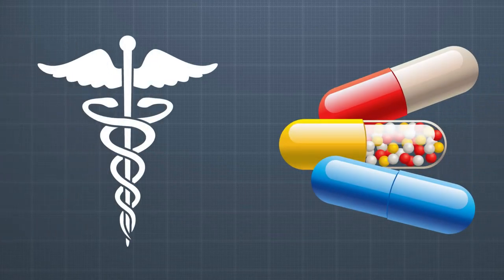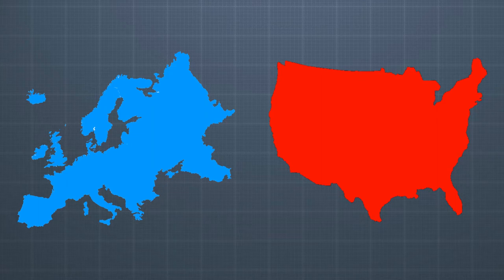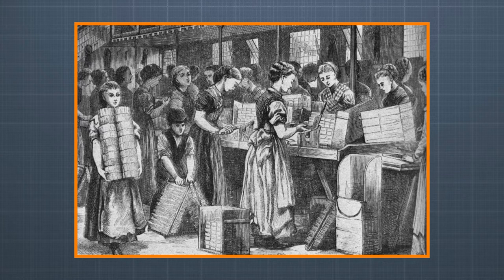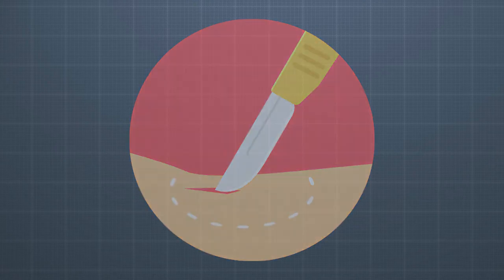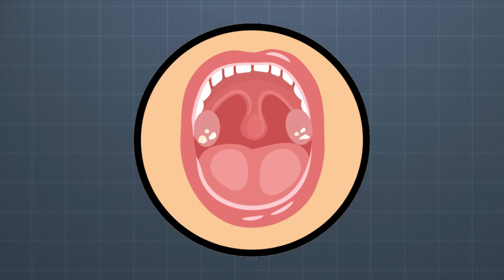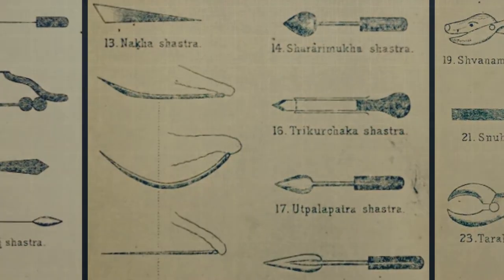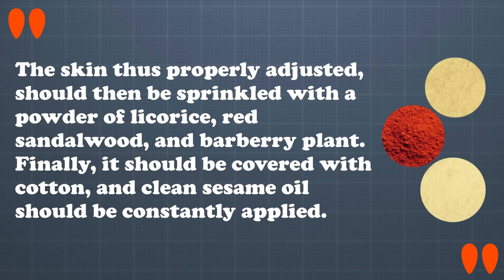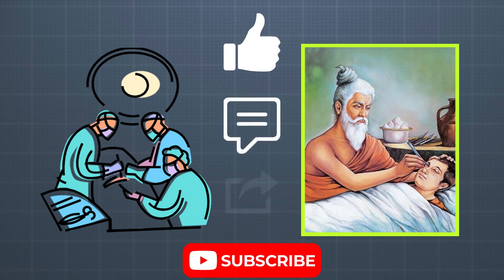THE WORLD'S FIRST SURGERY | THE REAL STORY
Surgery is a common solution to many health problems. While it may not necessarily be the only option, it can help improve bodily function, appearance, and also repair unwanted severed areas. You might wonder, who was the first person to formally conduct a surgery? Enjoy the video to find out!

●Danny Evo - Lost [Bass Rebels Release]